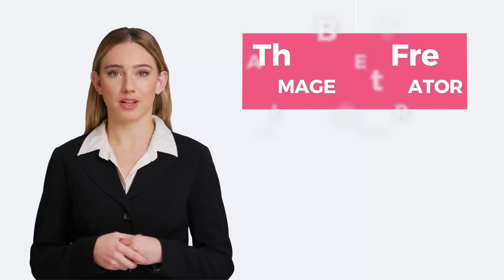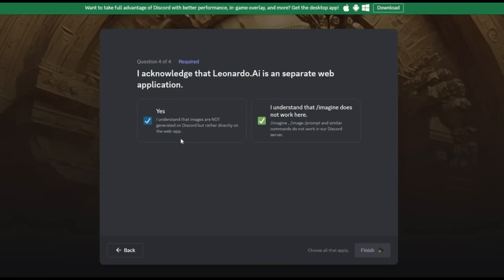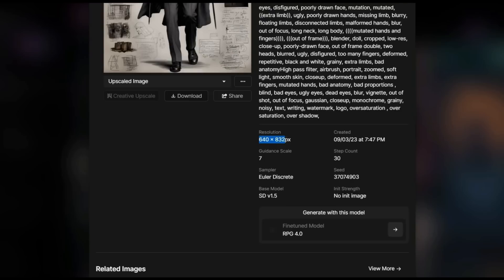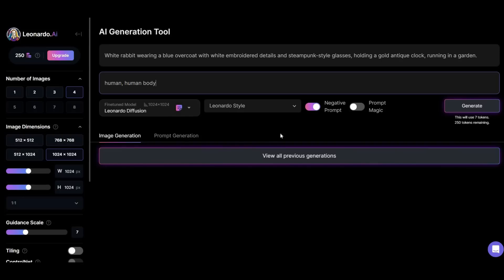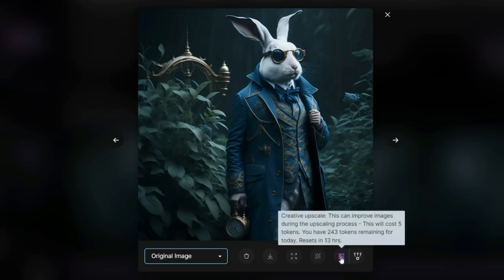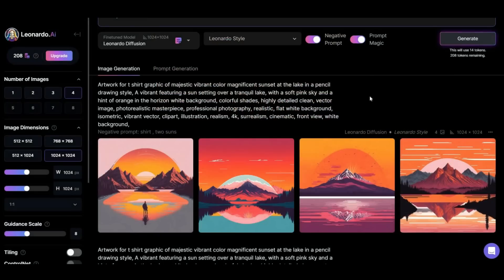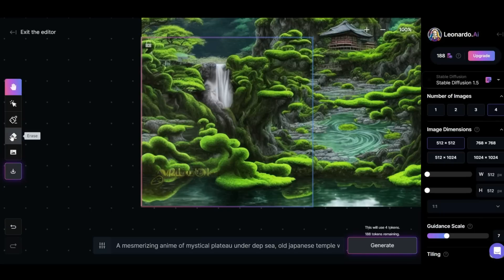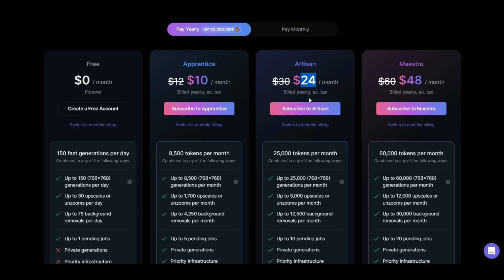Stop Using Midjourney , Create AI Art With This Free Tool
Video Parts :
00:00 introducing, AI Art Creator: Leonardo AI Free AI Tool
01:01 Create Your Account on Leonardo AI Art Generator
02:39 Leonardo AI Art generator Portfolio
03:46 Generate your AI Images by this AI tool
08:00 Remixing AI Images
08:33 Expanding AI Images
09:55 Combining AI Images
10:45 pricing section of this AI Tool
11:12 End of Stop Using Midjourney , Create AI Art With This Free Tool

Are you tired of using Midjourney for your AI art projects? Look no further than Leonardo AI, the free AI image generator and art generator tool that is taking the world by storm! With unique features that set it apart from the competition Leonardo AI is the ultimate tool for creating stunning AI art.

Say goodbye to Midjourney and hello to Leonardo AI! This powerful AI art generator offers a range of features including the ability to create, develop and combine multiple images with ease. With its user friendly interface and top quality results, Leonardo AI is the go to tool for artists, designers and anyone looking to create amazing AI art.

Whether you're a professional artist or just starting out Leonardo AI is the perfect AI tool for your next project. So why wait? Try it out today and see the incredible results for yourself!